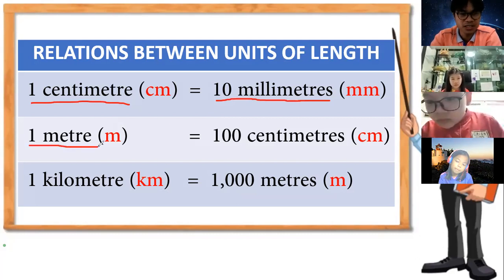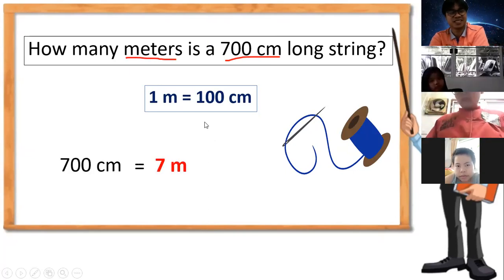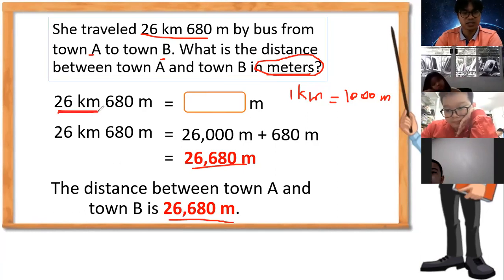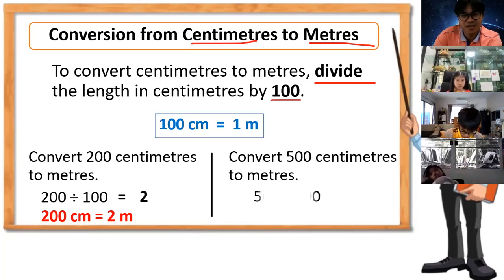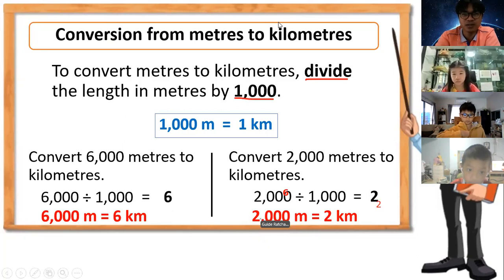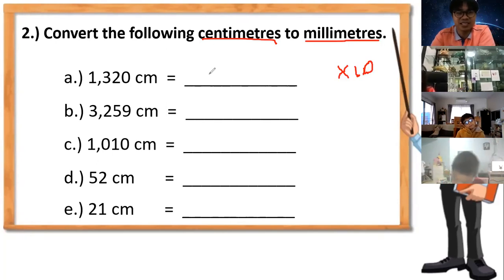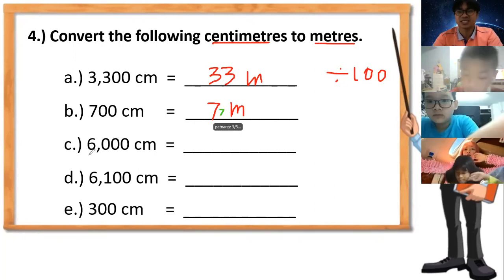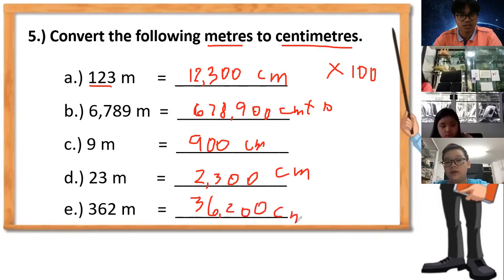P3/3 Math Class (1/12/21) Converting Units of Length